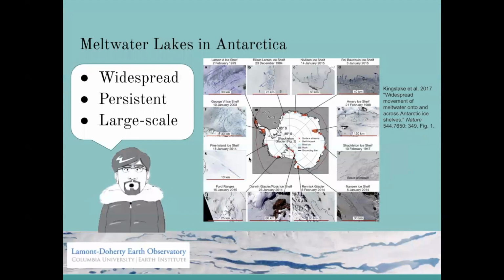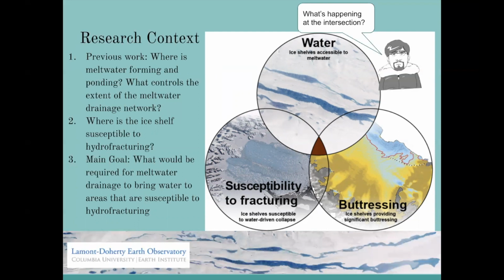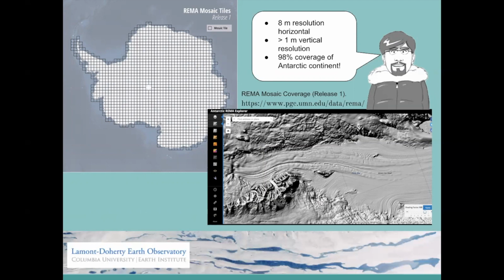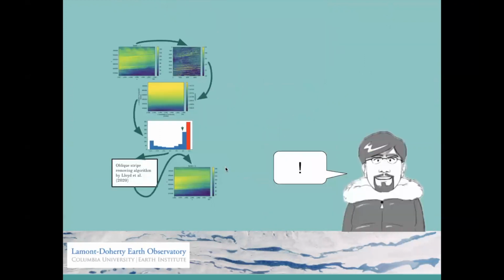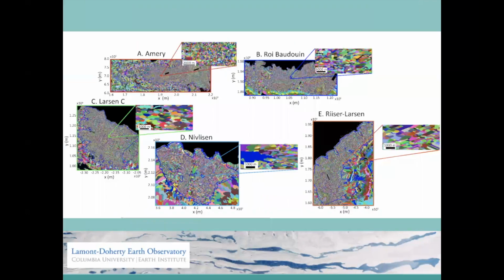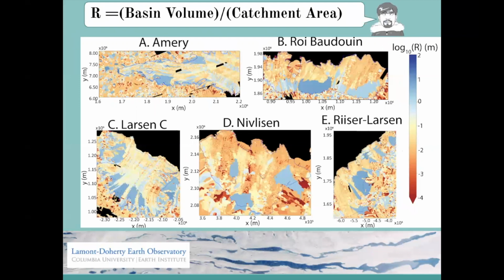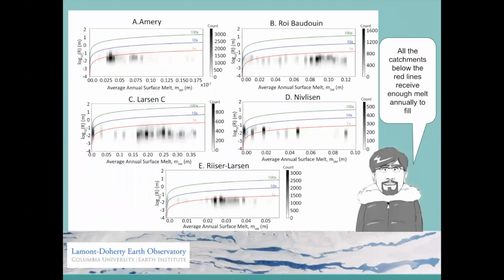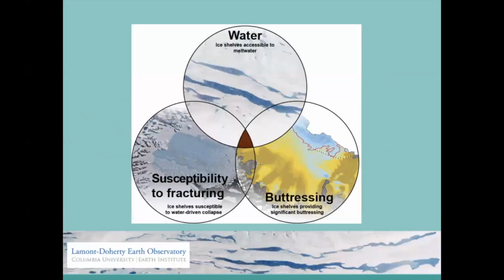Assessment of Antarctic ice shelf surface drainage using high-reselevation data and cloud computing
Recording of AGU2021 presentation